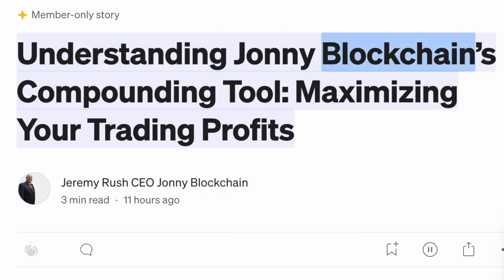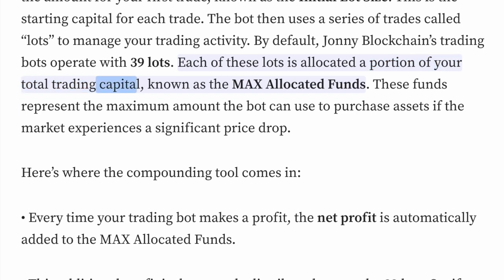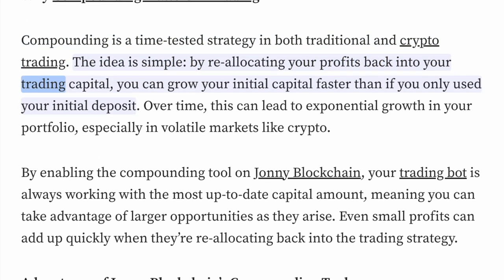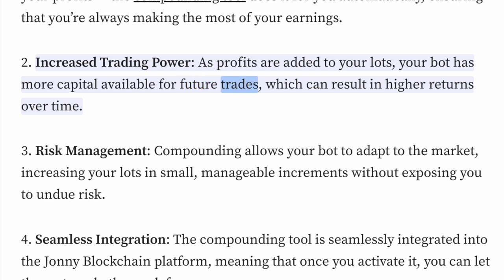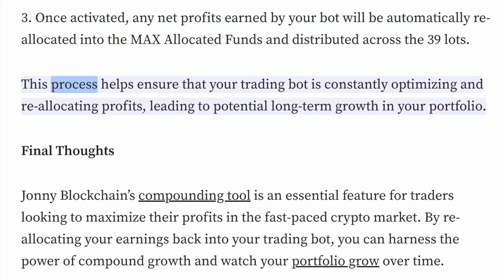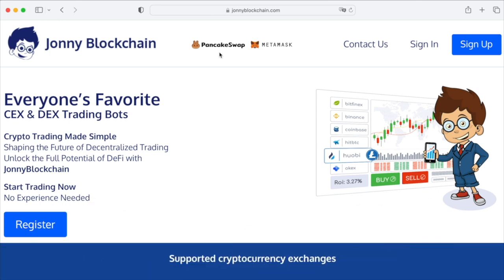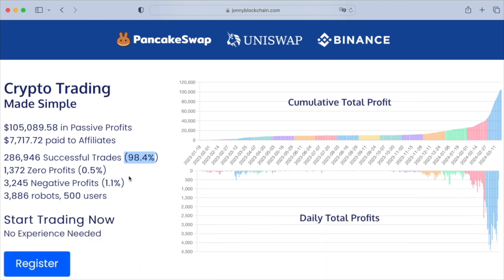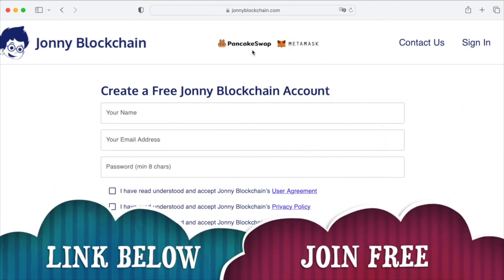Compounding Tool Explained | Maximize Your Crypto Trading Profits JonnyBlockchain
In this video, we dive deep into Jonny Blockchain’s powerful compounding tool and how it can help you maximize your crypto trading profits effortlessly. When you set up a trading bot, the compounding tool ensures that every profit made is reinvested into future trades, boosting your potential returns over time.

What is the Compounding Tool?

The compounding tool works by reinvesting the net profits your bot generates into your overall allocated funds. This means that each time the bot makes a profit, that profit is added back to your trading funds and distributed across all future trades (or “lots”). For example, if your bot earns 10 stable coins in profit, those coins are reinvested into each of your trading lots, allowing the bot to trade with more capital and potentially earn even bigger profits in the future.

Why Use the Compounding Tool?

 • Boost Your ROI: Automatically grow your trading balance with every profit made.
 • Simple to Use: The compounding tool works in the background, requiring no extra effort from you.
 • Long-Term Growth: Perfect for those looking to steadily increase their returns over time.

If you’re serious about automating your trading and maximizing your profits, Jonny Blockchain’s compounding tool is a must-have feature. Watch the video to see exactly how it works and how easy it is to get started.

Ready to take your crypto trading to the next level?
Start using Jonny Blockchain’s compounding tool and see how it can transform your trading strategy!

Timestamps:

0:00 – Introduction
1:12 – What is Jonny Blockchain’s Compounding Tool?
3:45 – How the Compounding Tool Works
5:20 – Benefits of Compounding
7:00 – How to Get Started with Jonny Blockchain